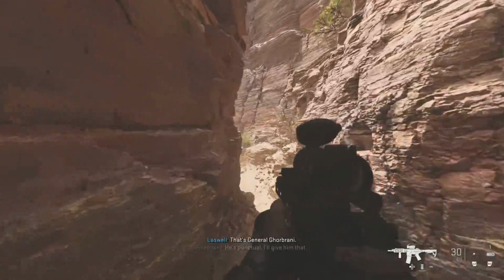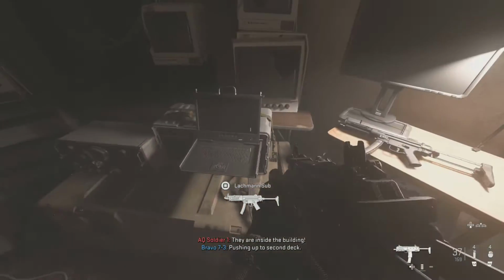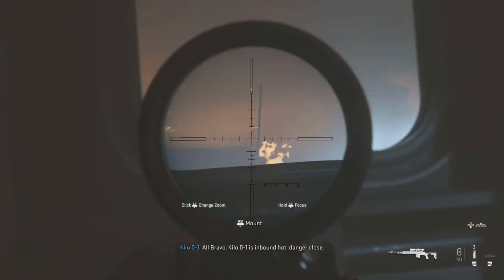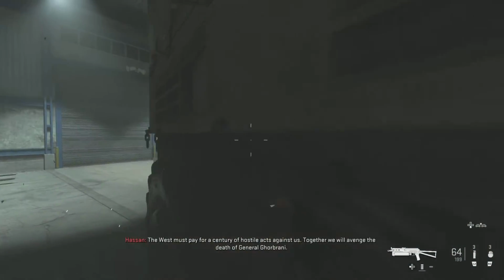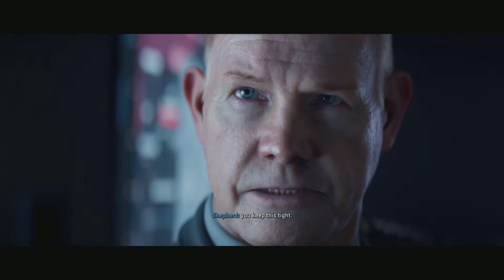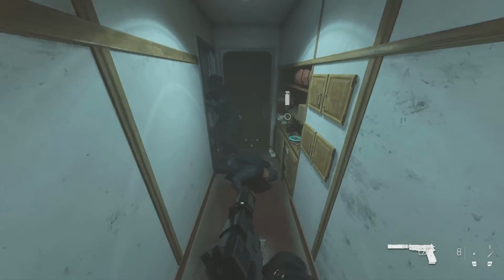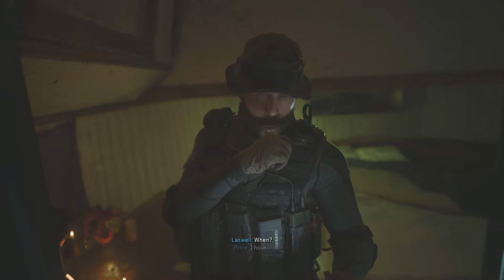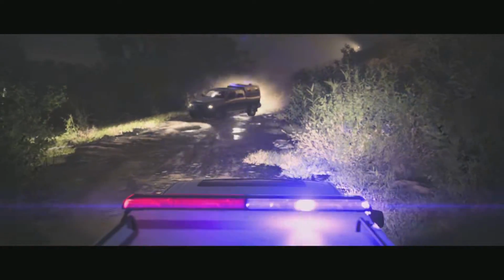Call of Duty: Modern Warfare II Part 1